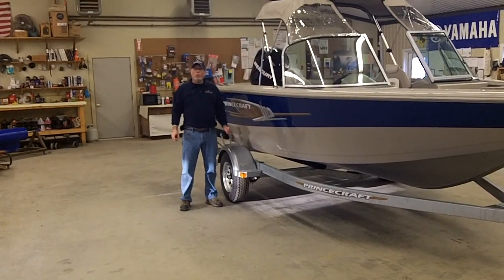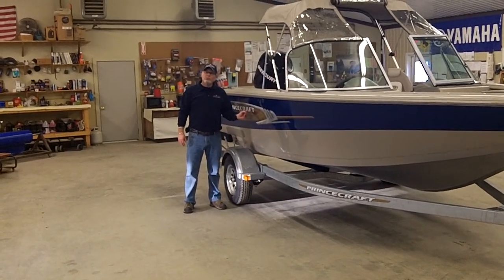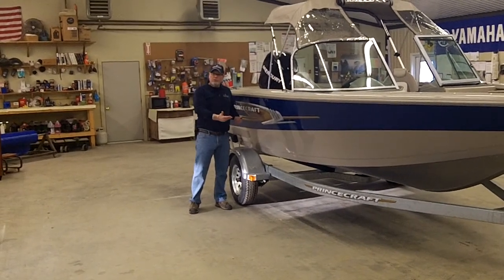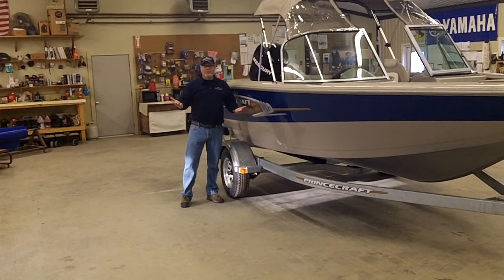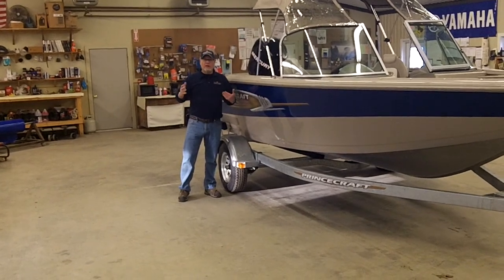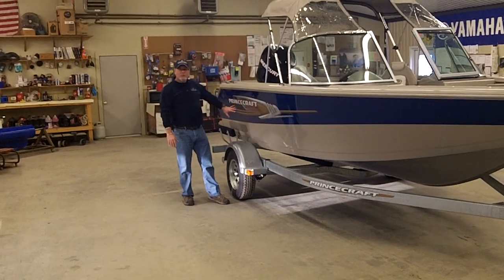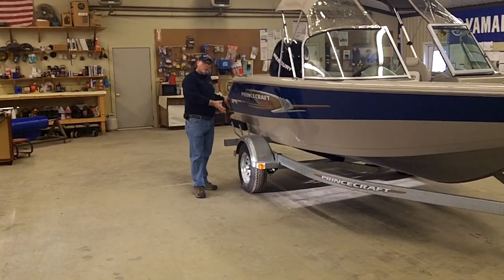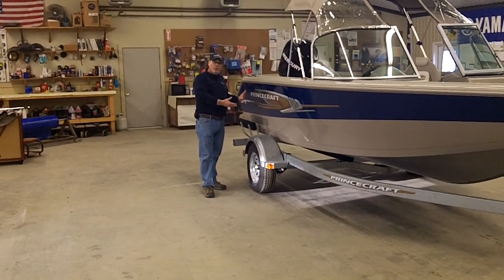Princecraft H-36 Aluminum.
Higher tensile strength aluminum makes for a more durable boat.